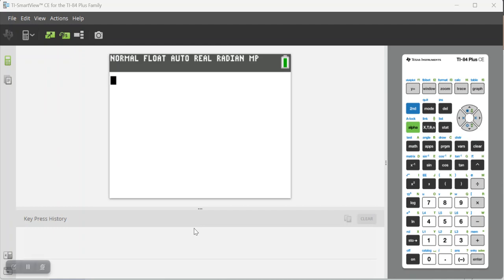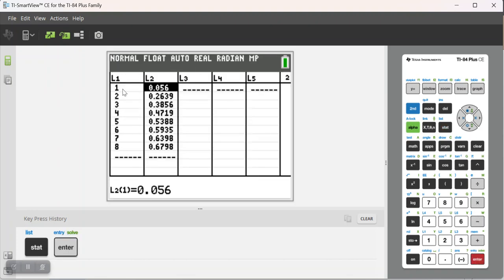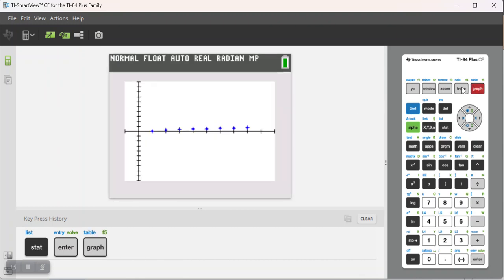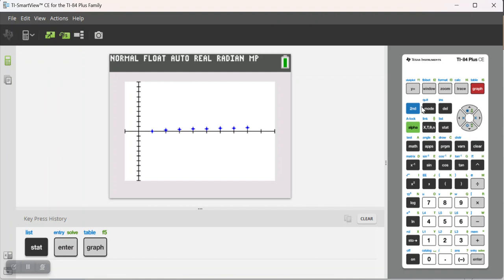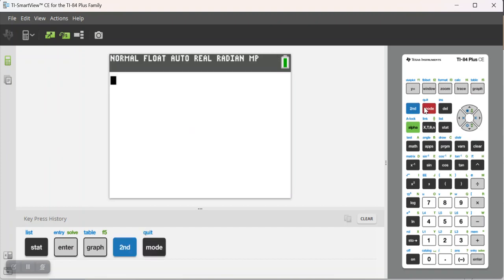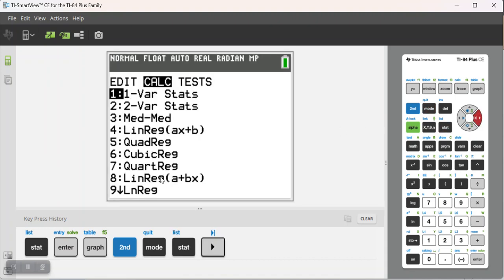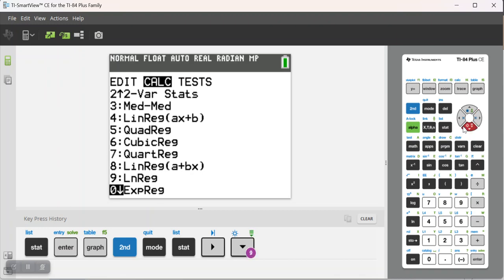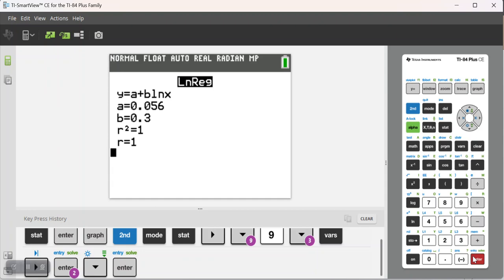Fitting a Model to Data Using LnReg and ExpReg (TI 84 Plus CE)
You can create an exponential or logarithmic model for data stored in your lists.